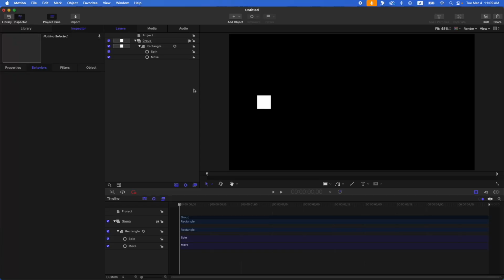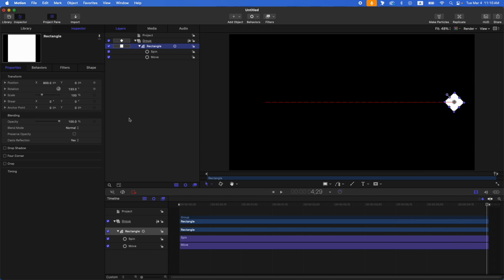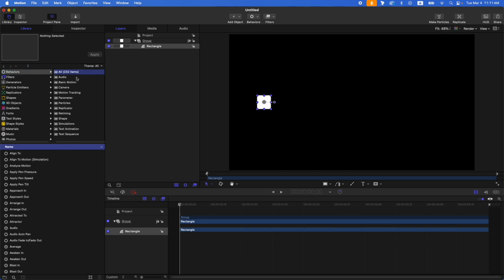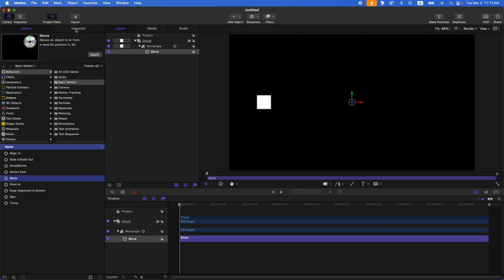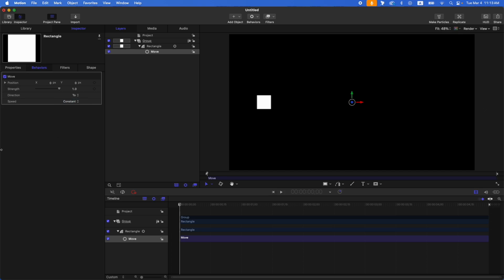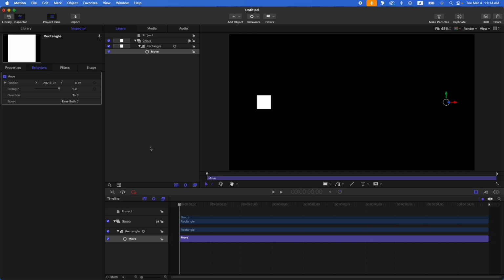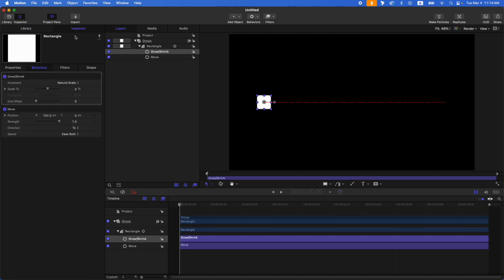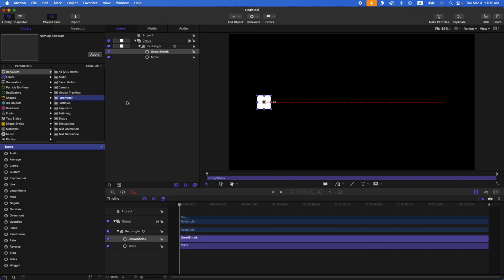Apple Motion: Behaviors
In this Apple Motion Tutorial, I will show you the basics of using behaviors